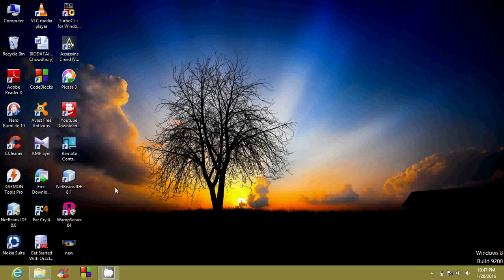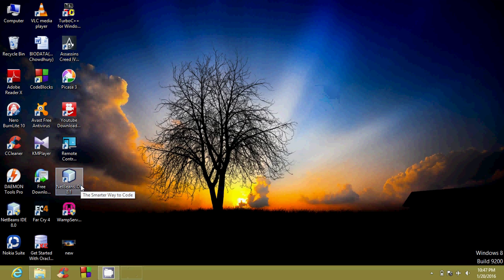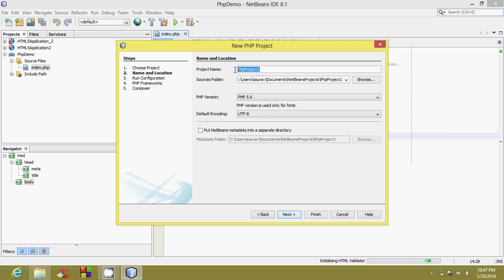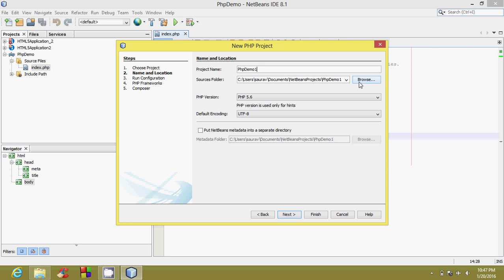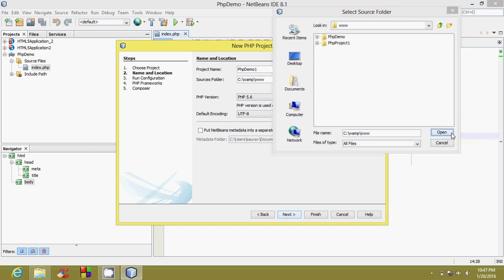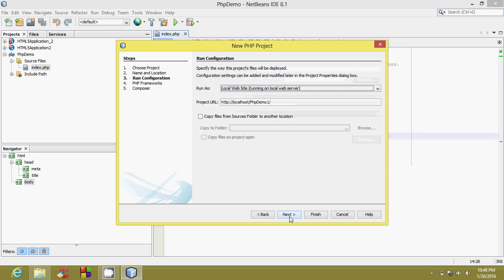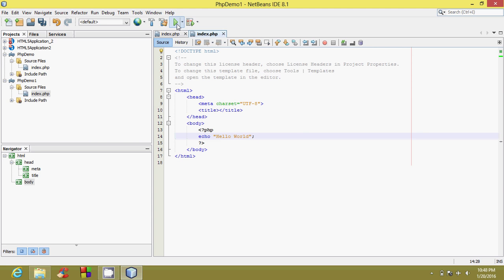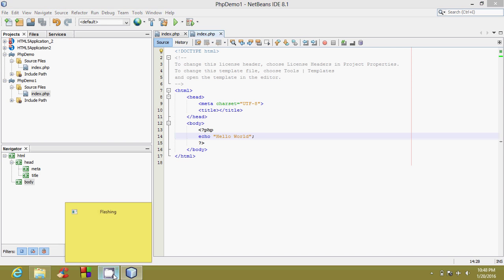How to run php in netbeans using wampserver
In this tutorial we are using wampserver to run php.